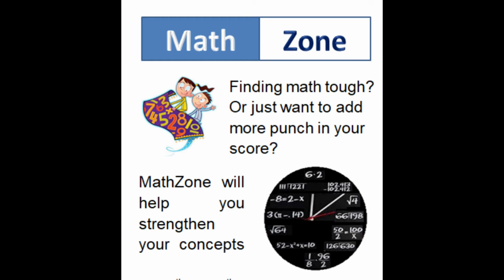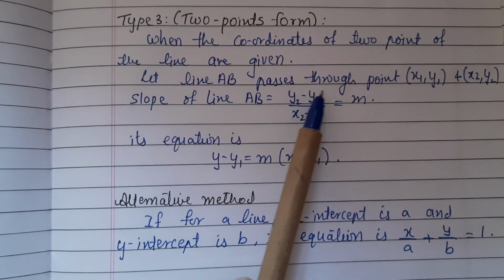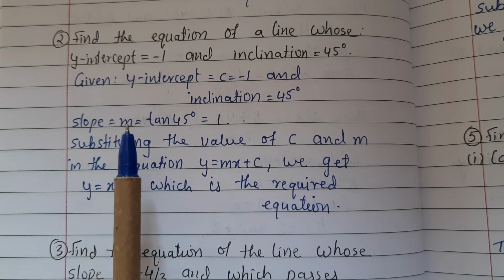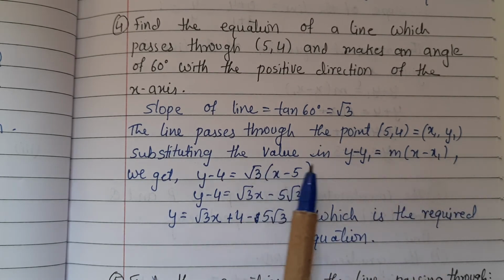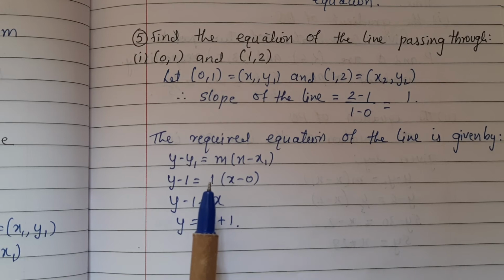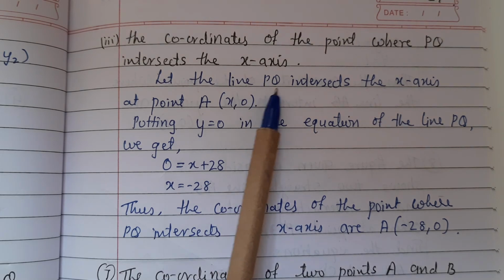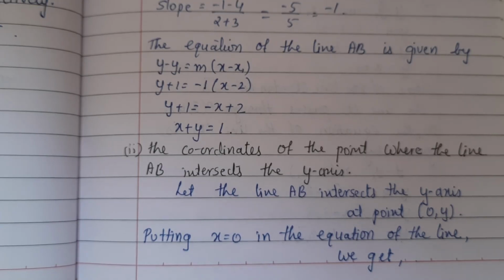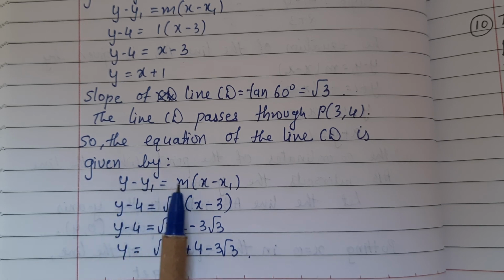Eq of a line Exercise 14C Problems 1 to 8